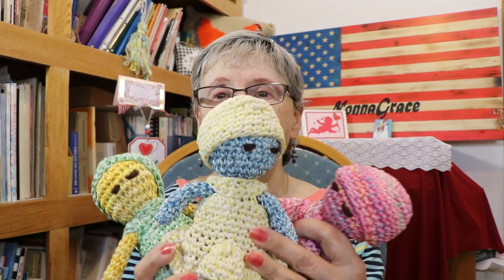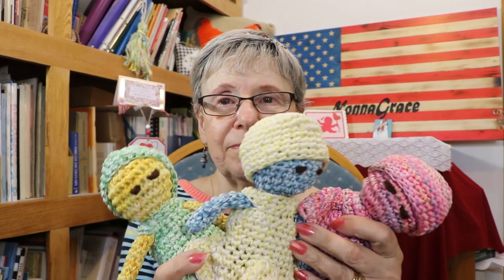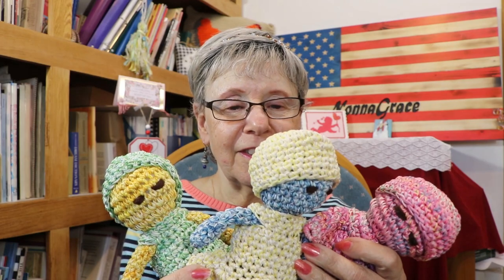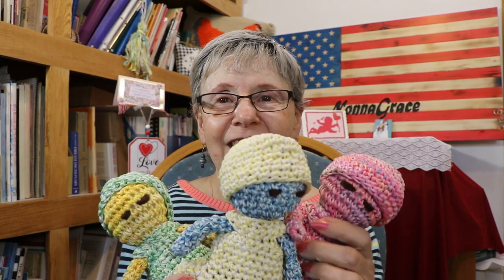Do You Like To Ride In The Mud?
Do you like to ride in the mud? The 4 wheeler is going home today. Jim and Ryan are riding the 4 wheeler to peppy music.
I almost forgot to put the video in. I used the cabbage today. Jim and Jessica said it smelled good. I still can not smell.  Hope you enjoyed the guys riding in the mud.